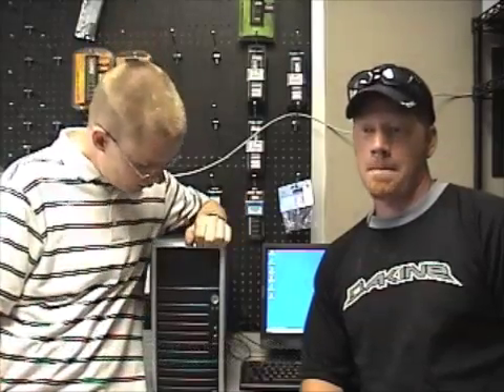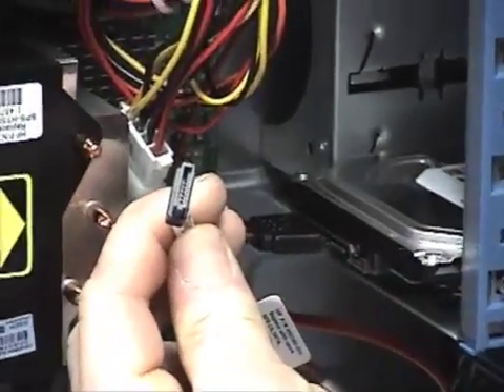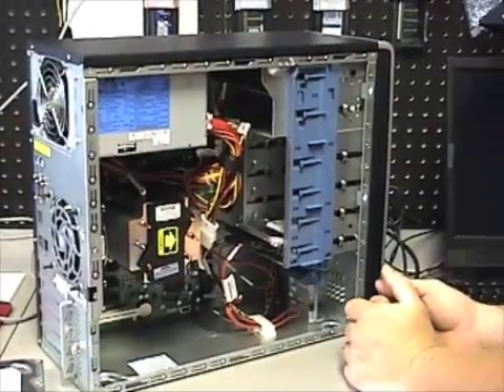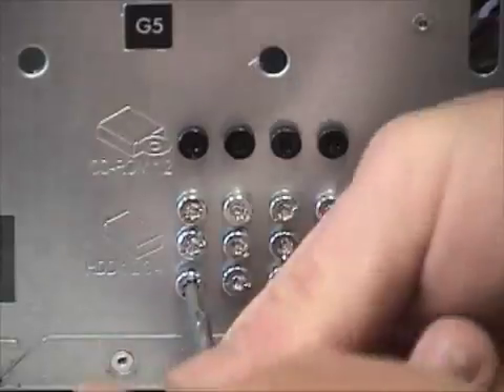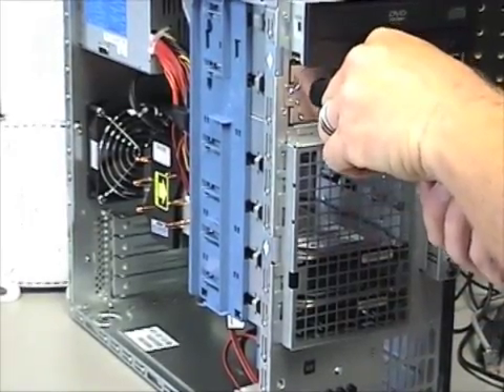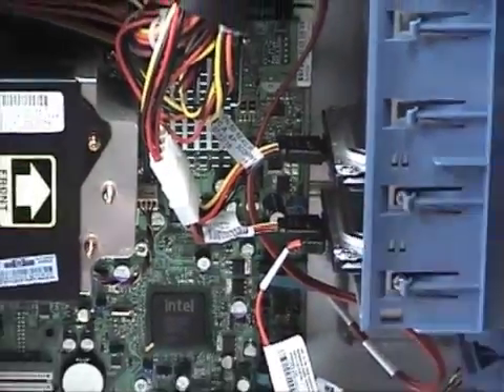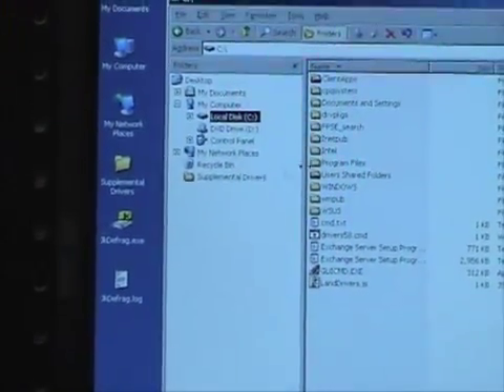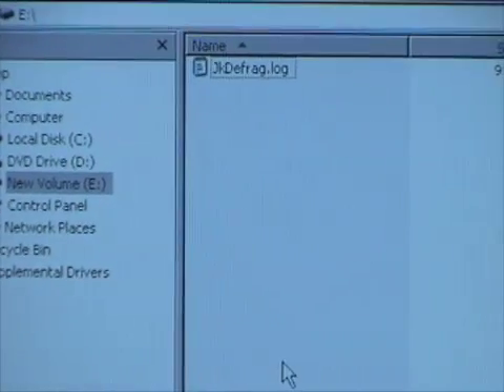Install An Additional SATA Hard Drive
We go over installing a new SATA hard drive into an HP Proliant ML110.  This procedure should teach you the basics of IDE and SATA hard drives (new SSD drives still use a SATA interface) and how to install and configure a new drive alongside an existing internal drive in your computer.

This is a video I originally created with a friend of mine when we were about to launch a website called computershopvideo.com.  Then the youtube revolution started and instructional videos abounded.  Hopefully, it will still be of some use.